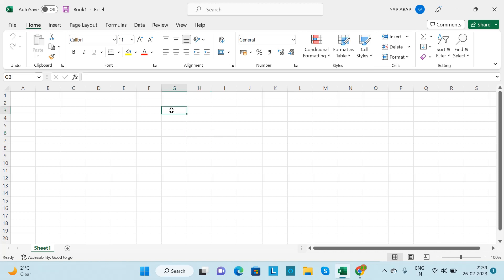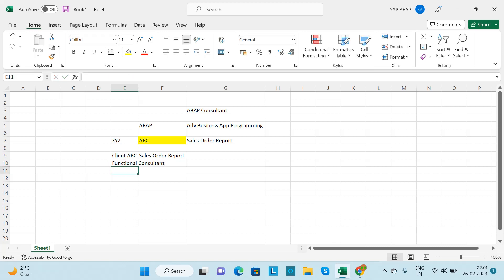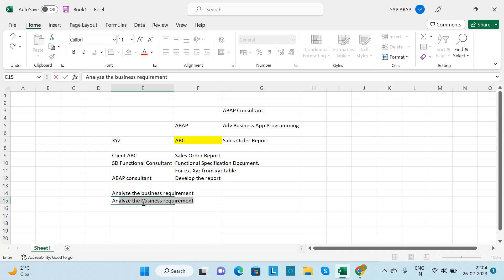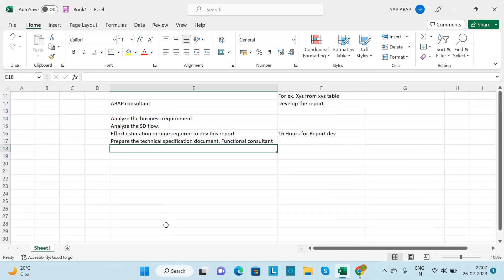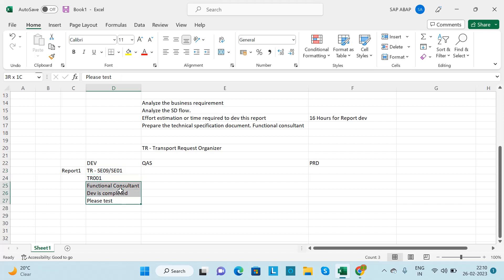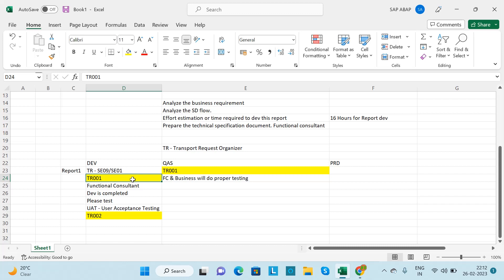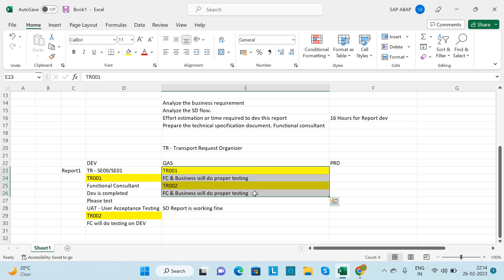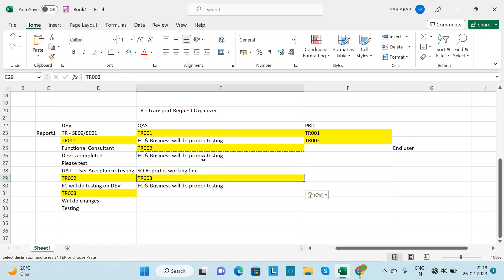Realtime SAP ABAP Session 1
Best ABAP on HANA Book
Best Laptop